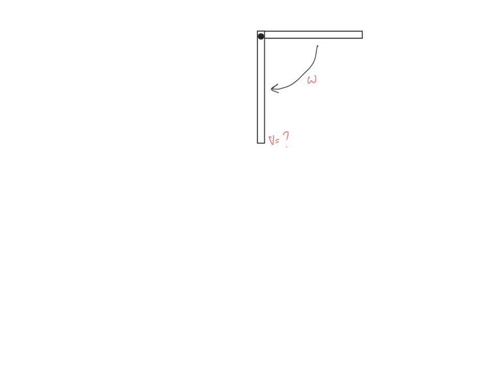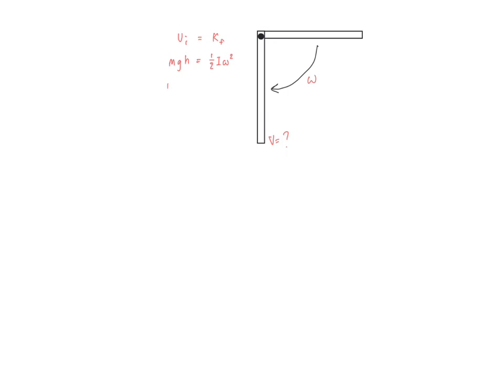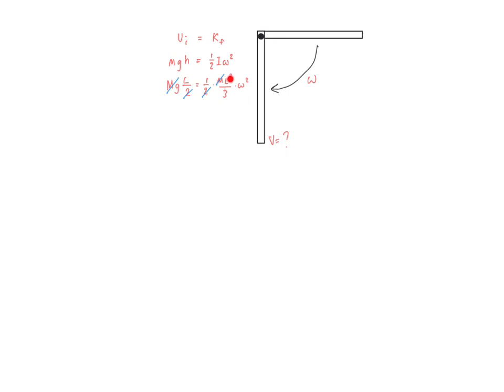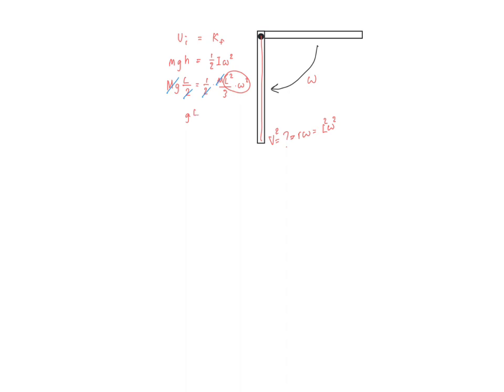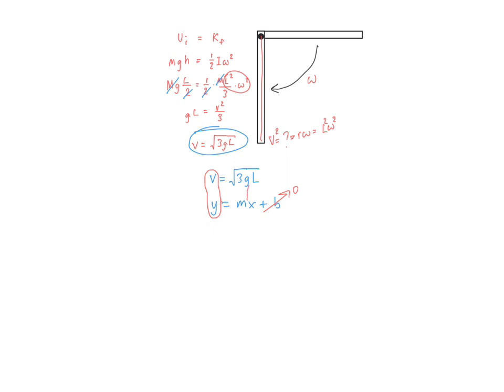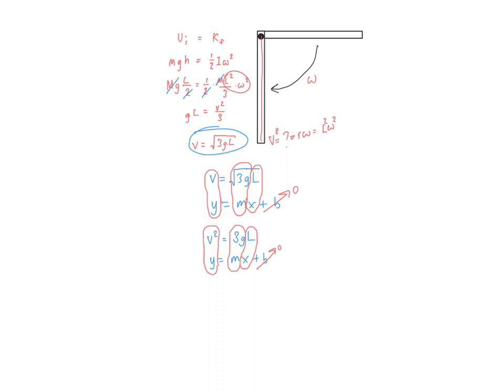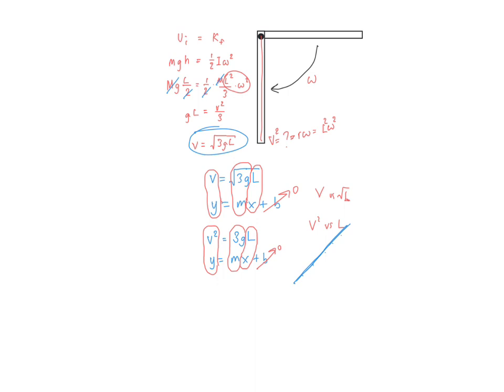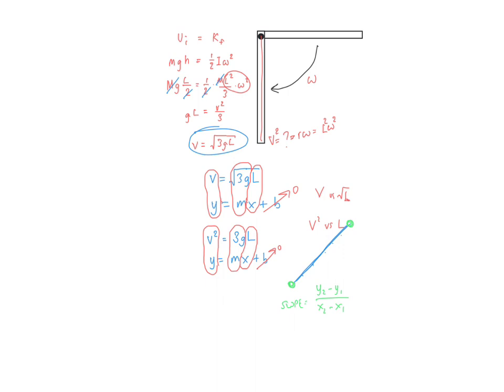Austen's AP Physics HW Q69